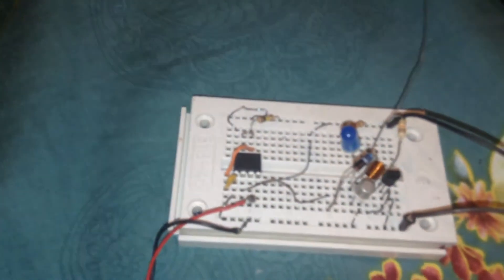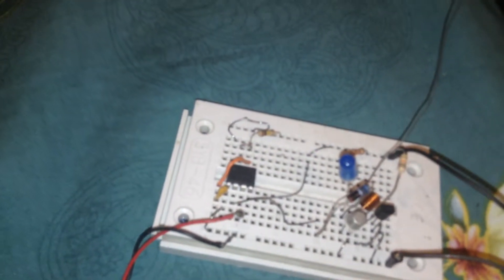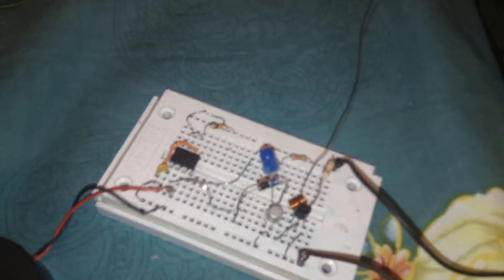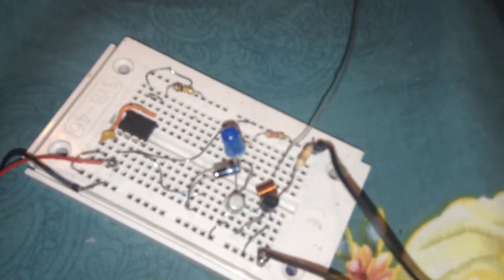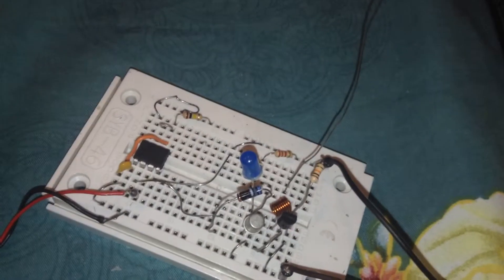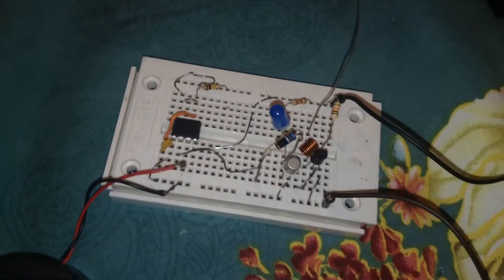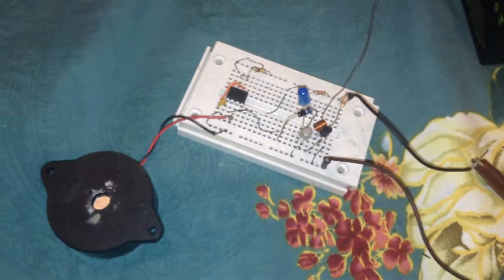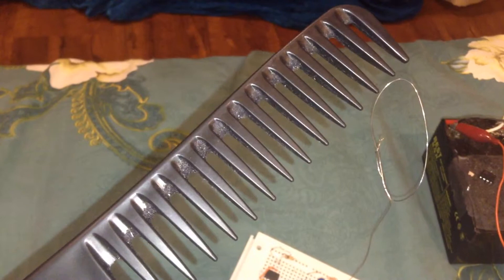j310 jfet and 555 amazing static Electricity Detector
J310 is NJFET if you don't have to do for MPF102 or 2n3819 or similar!
the 555 monostable pins two connect to the output of j310 or any other jfet.
very powerful electrostatic detector...